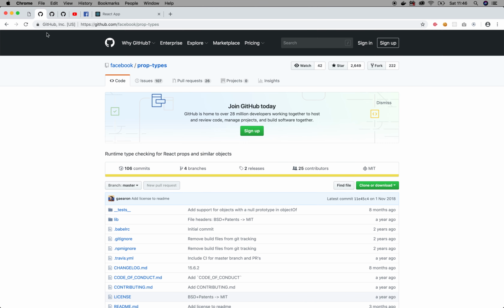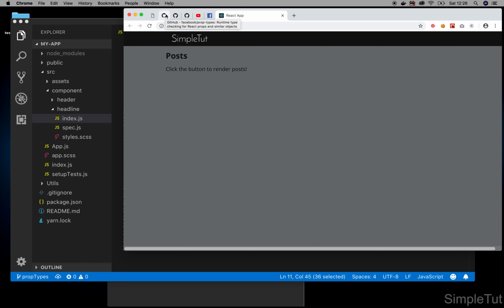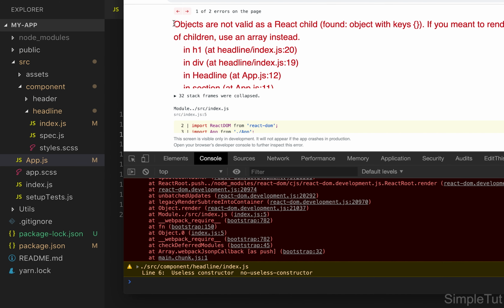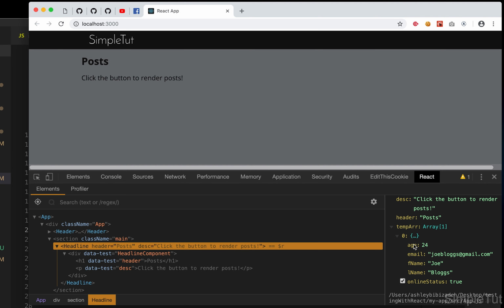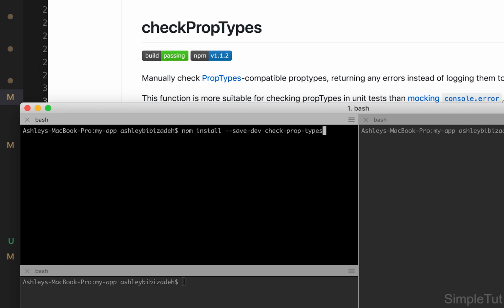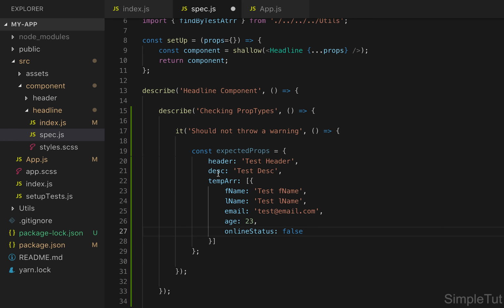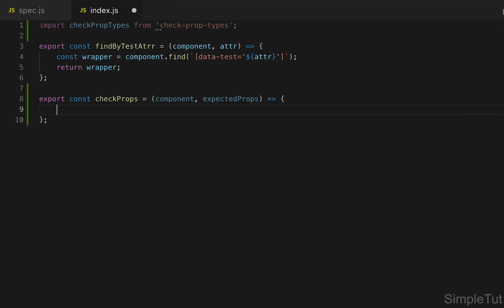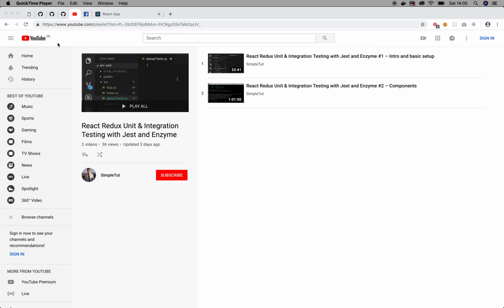React Redux Unit & Integration Testing with Jest and Enzyme #3 – PropTypes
- The purpose of this tutorial series is to demonstrate how to properly implement a test first approach (TDD) to coding with react and redux.

Within this series you will learn how to test:

• Connected and unconnected components
• Component state and Redux state
• Action creators and reducers
• Complex action creators that use Redux Thunk and Axios
• Action creators called from connected components